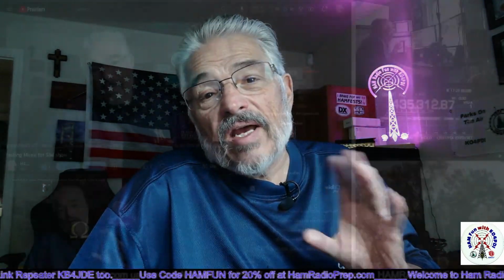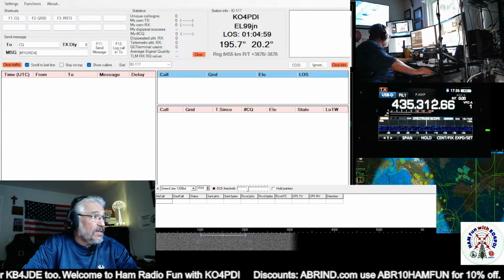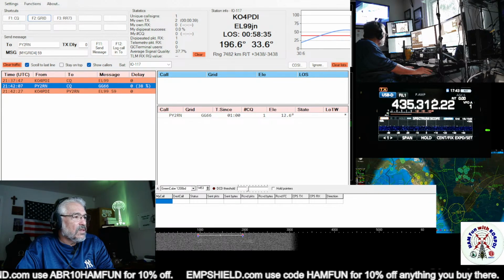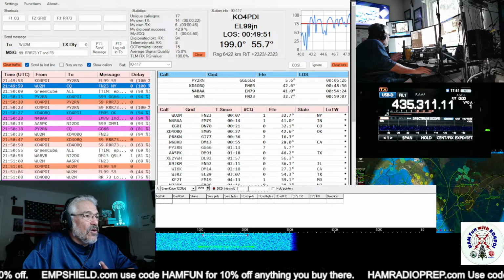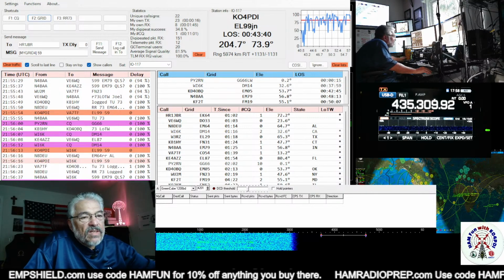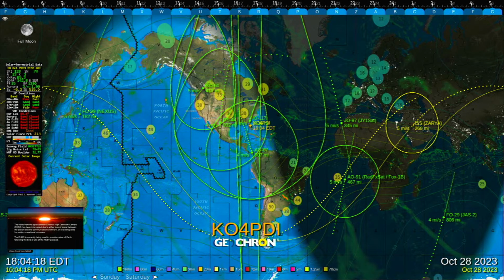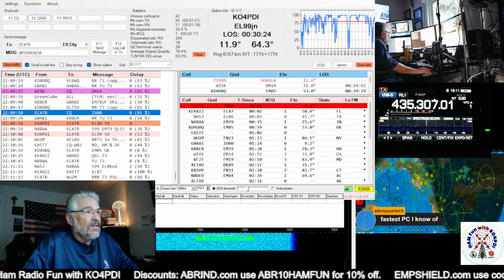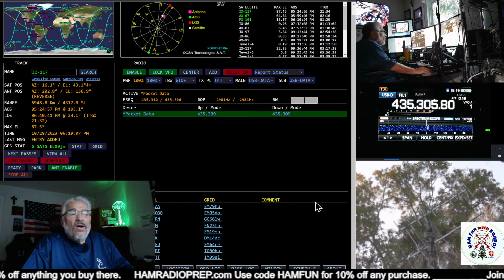testing Music for Slid show